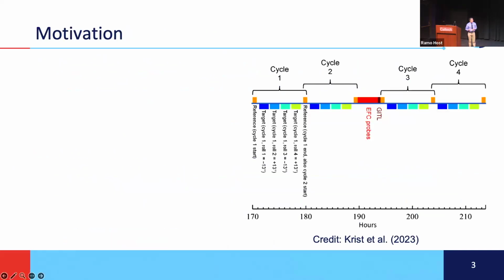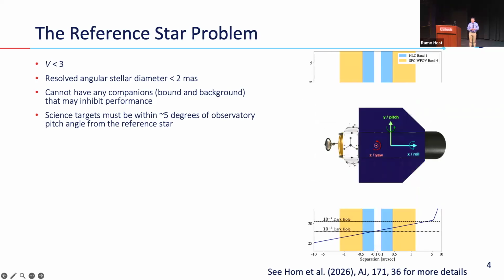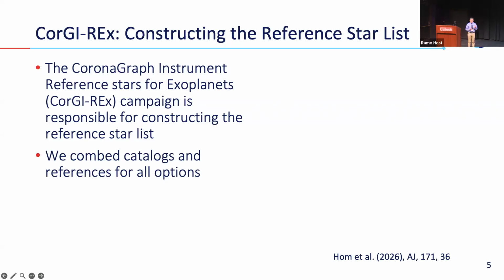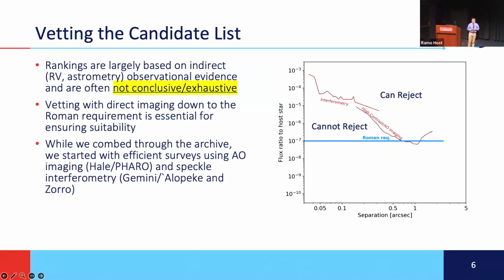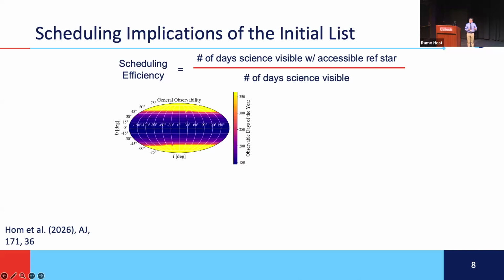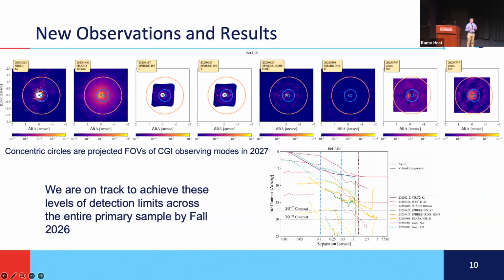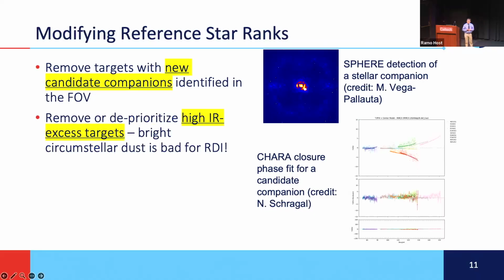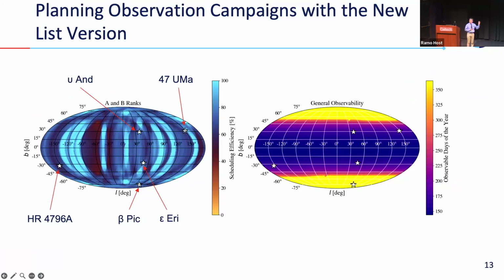CorGI-REx, the bright reference star vetting campaign for the Roman Coronagraph and beyond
Justin Hom (University of Arizona)